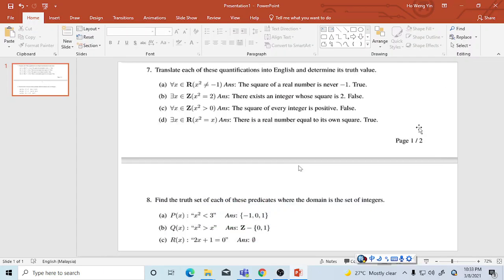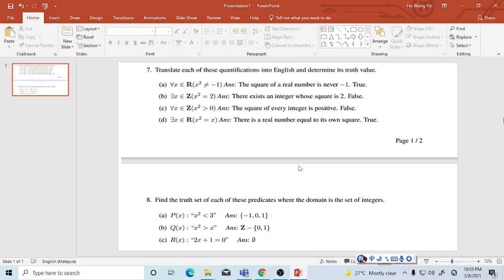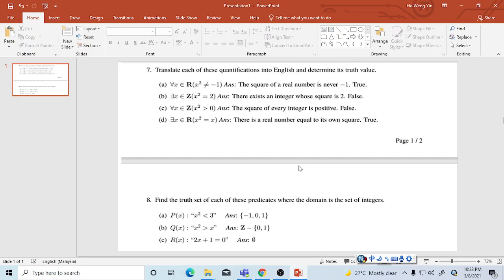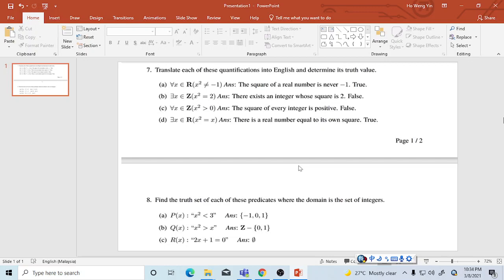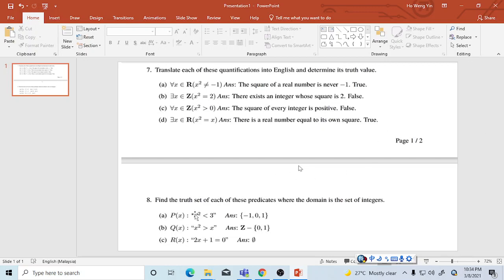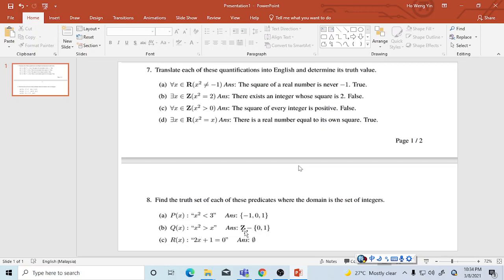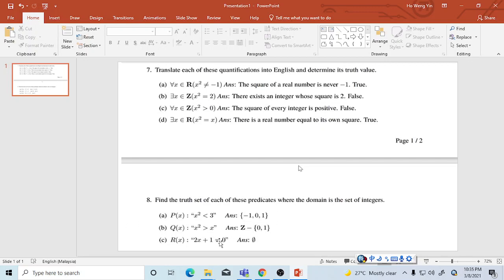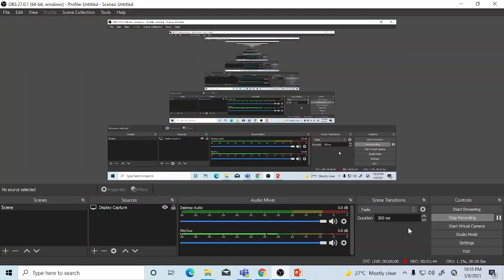Q7 Q8 Set notation with Quantifiers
Correction For Q8b) Bigger Equals